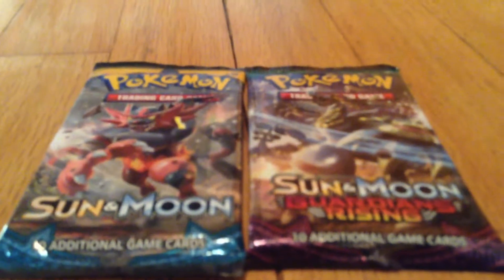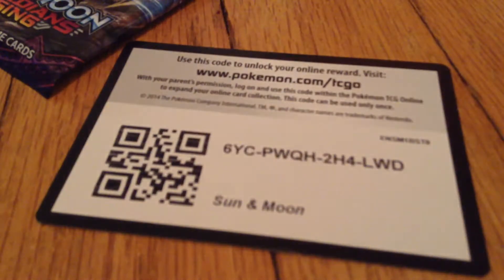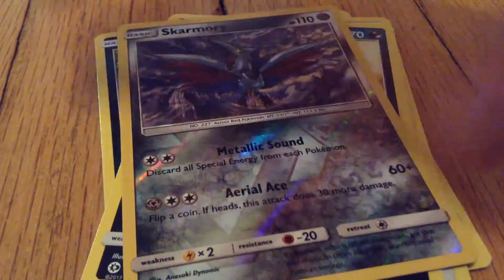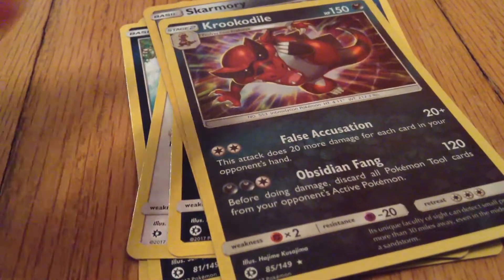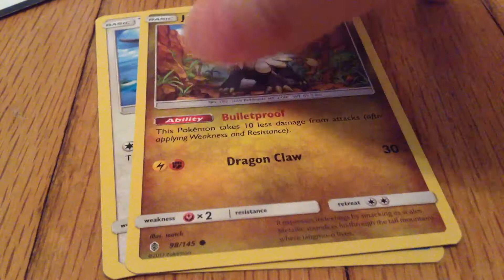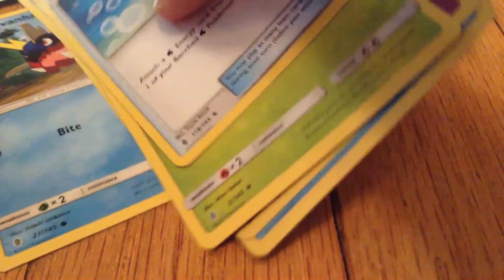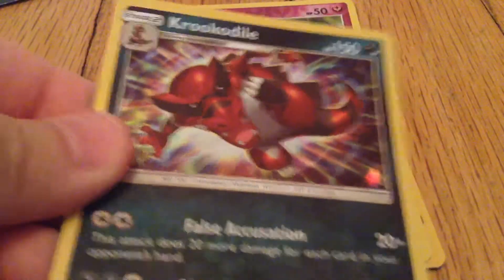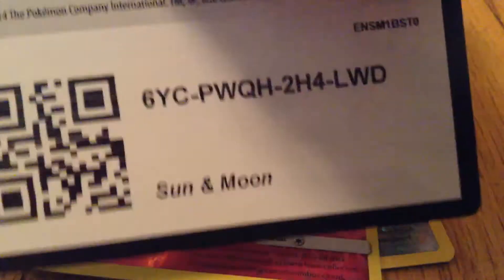Pokemon sun and moon pack opening